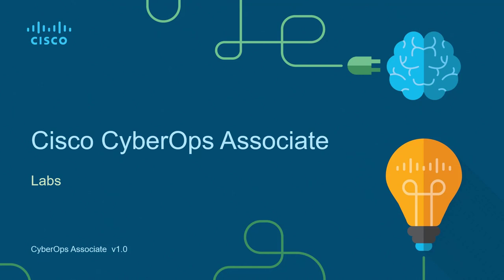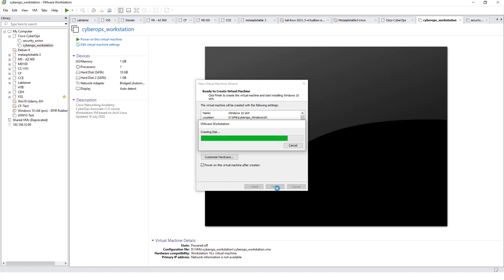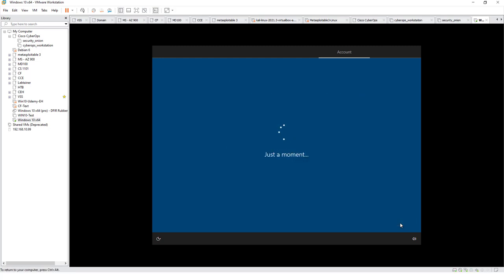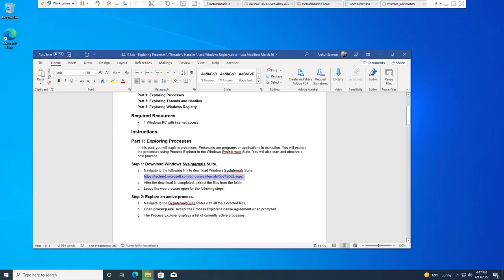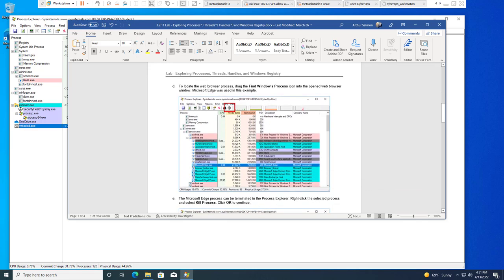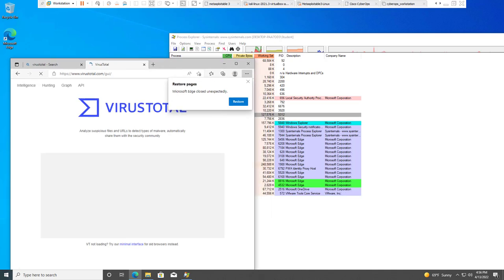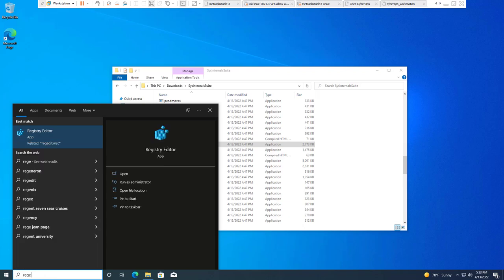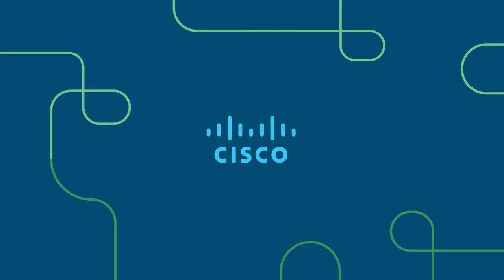Cisco - CyberOps Associate - 3.2.11 Lab - Exploring Processes, Threads, Handles, and Windows Registr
Cisco - CyberOps Associate - 3.2.11 Lab - Exploring Processes, Threads, Handles, and Windows Registry